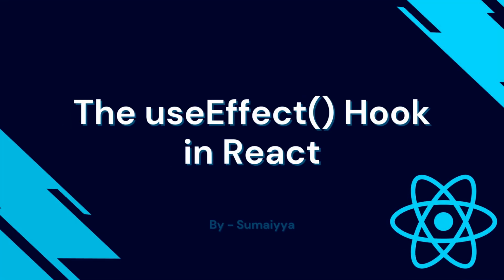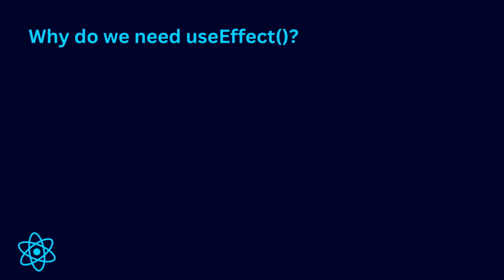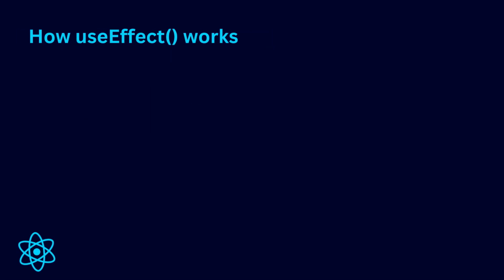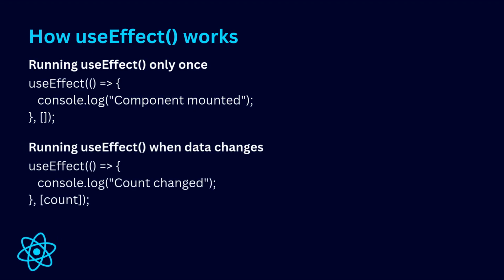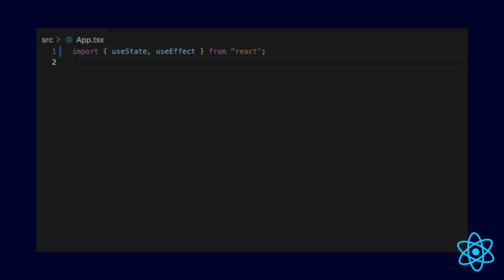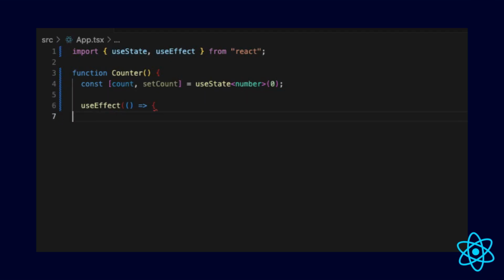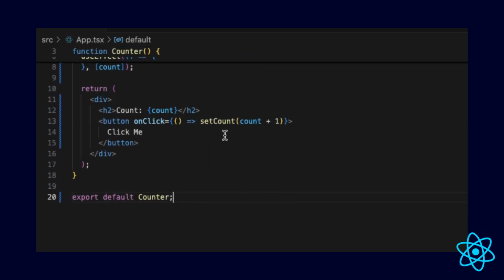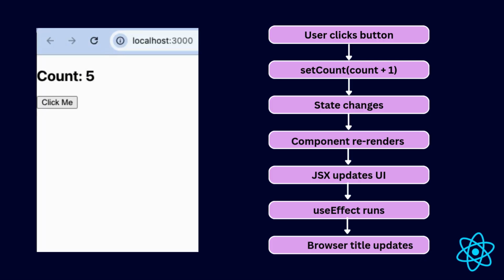20 The useEffect Hook in React | Full Course link in description